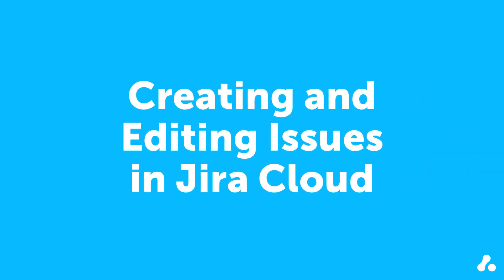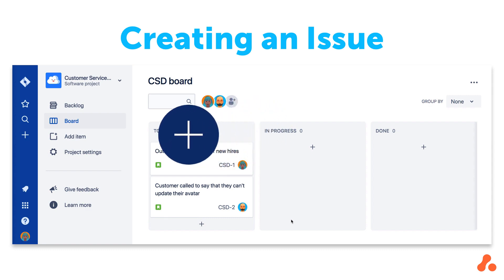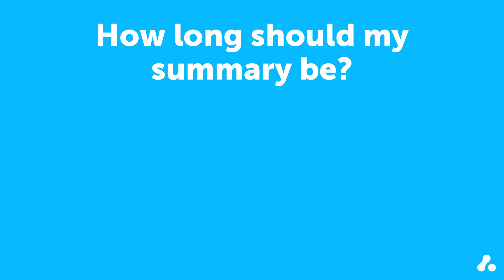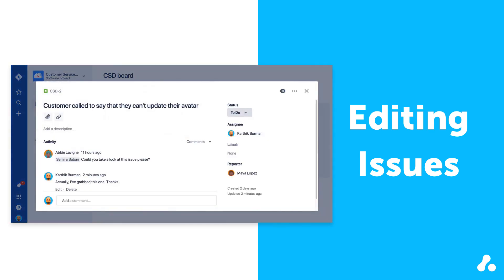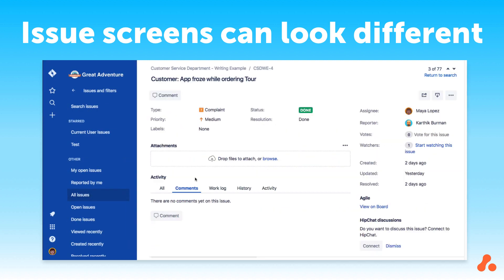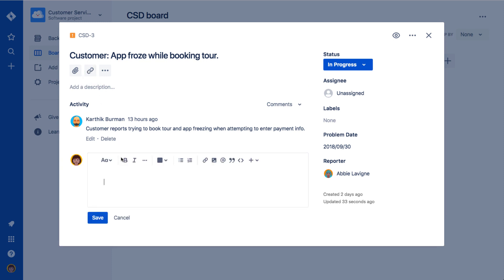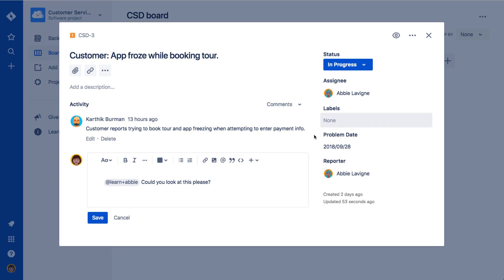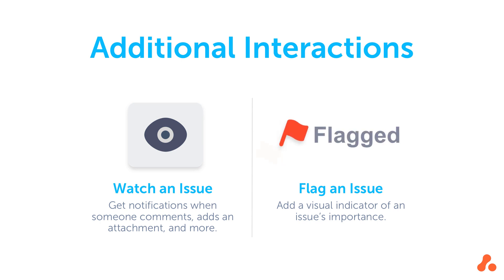Adaptavist Learn | Creating and Editing Issues in Jira Cloud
How do you create and edit issues in Jira Cloud? Issues are bits of work in Jira–representing all sorts of tasks that are handled at your organisation. Depending on your project template, you may have a couple of different ways to create an issue in Jira Cloud. The first is to create an issue using the plus sign in the global left sidebar of Jira, but the more commonly used method is to create an issue on your project's board.

In this video we will also cover:
• Creating an issue
• How to create an issue on board by clicking plus
• How to edit an issue
• Additional issue options